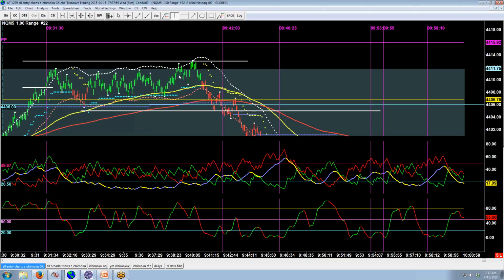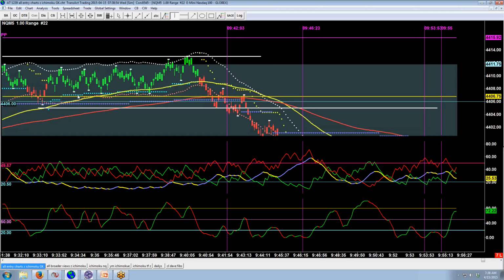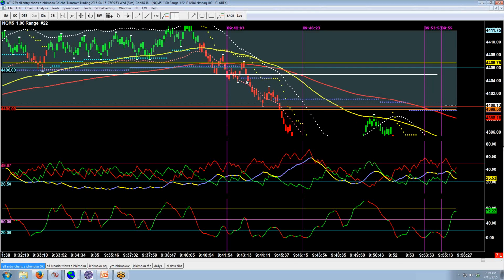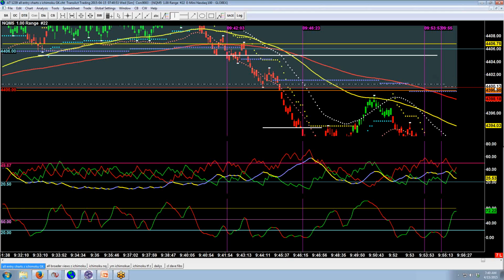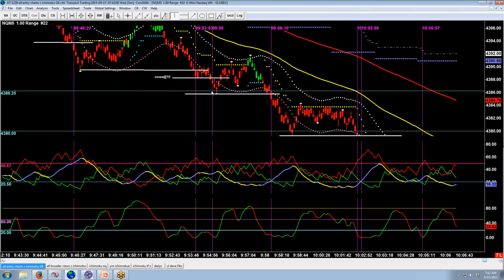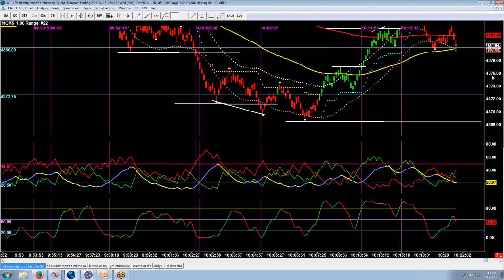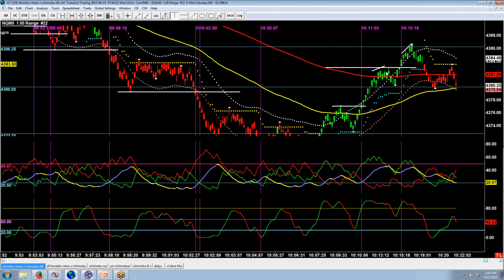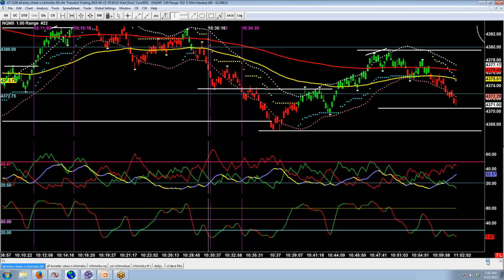Trading Break Outs & Break Downs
This will show you how I day trade break out and break downs in a trending market. Many times in a strong trend price does not retrace allowing for an entry but you can take entries around the small consolidation areas to day trade ES, NQ, YM, TF, 6E, CL, GC whatever it is that you love to trade.

future results.

future results.